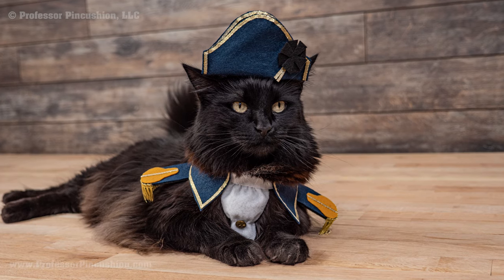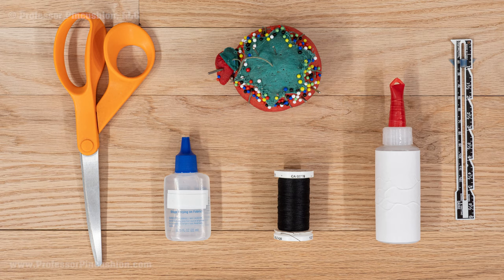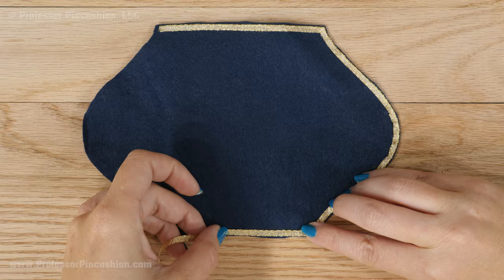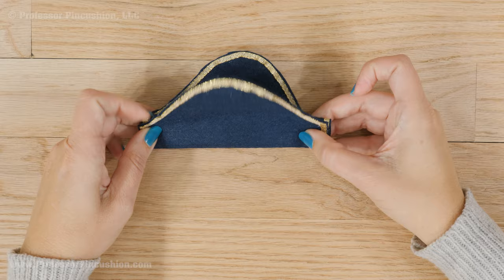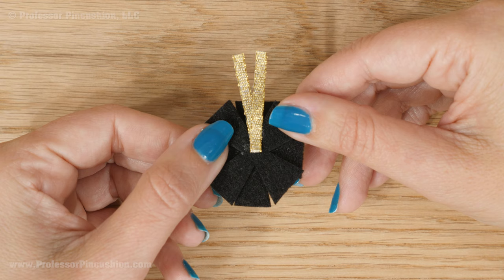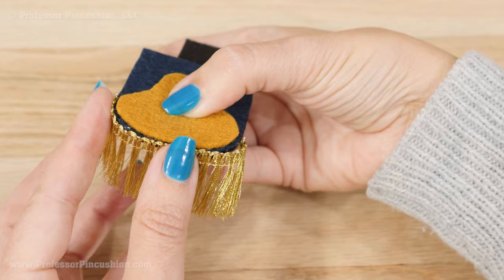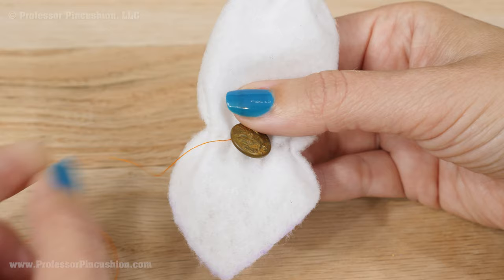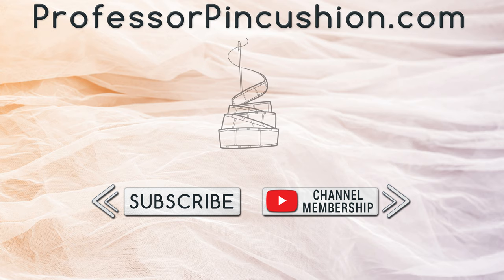Sew a Pet Costume - Royal Navy Captain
Your small pet will look adorable in this old timey royal navy captain costume. Download the free pattern and watch our tutorial to learn how to assemble the hat and collar.